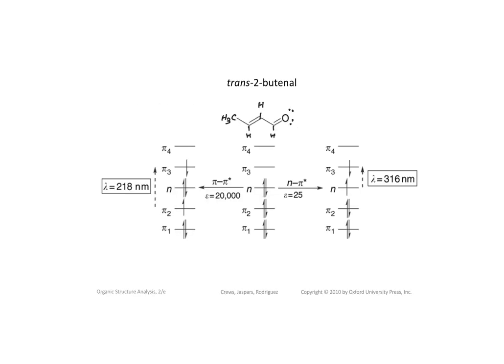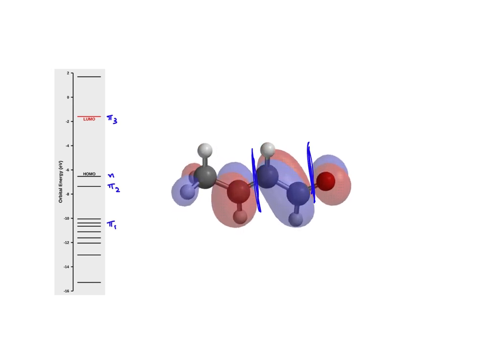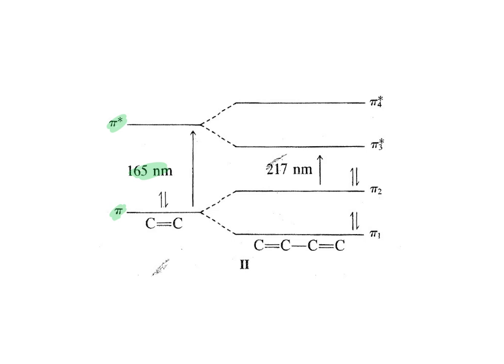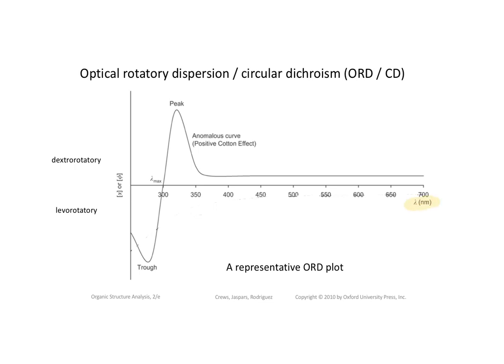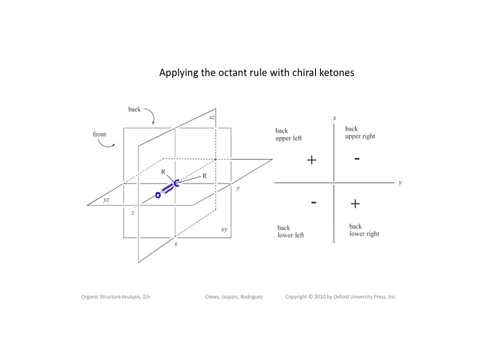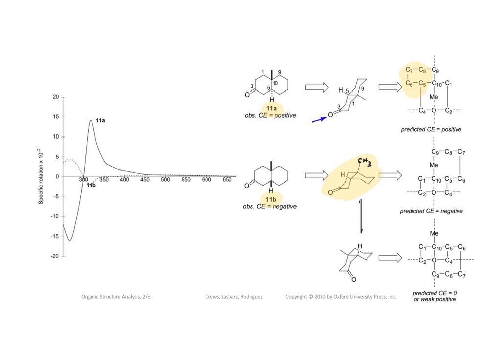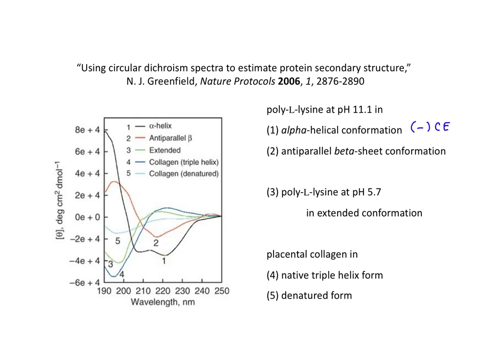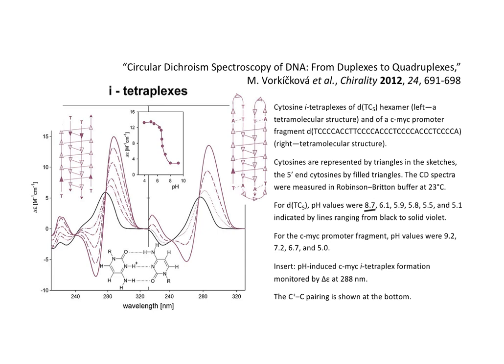2 2 electronic spectroscopy